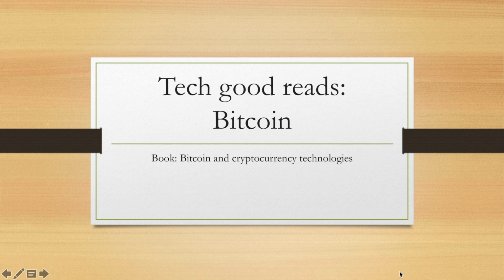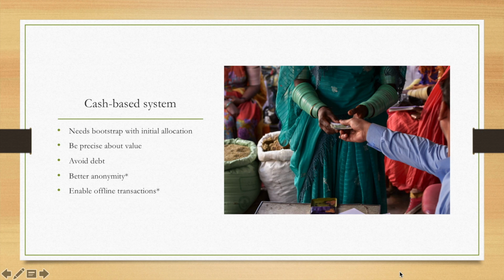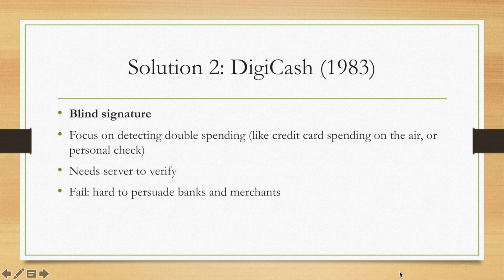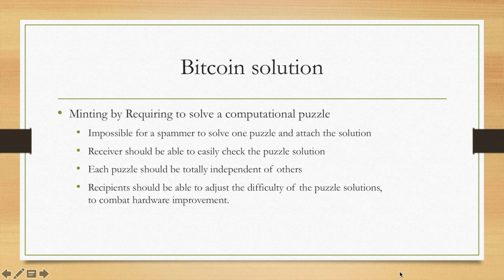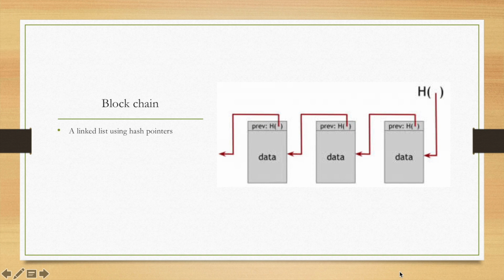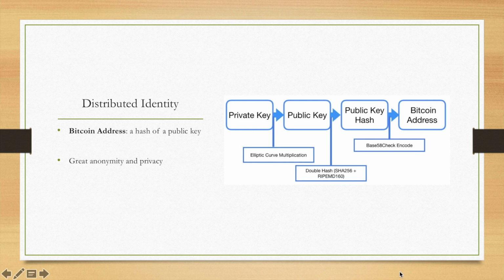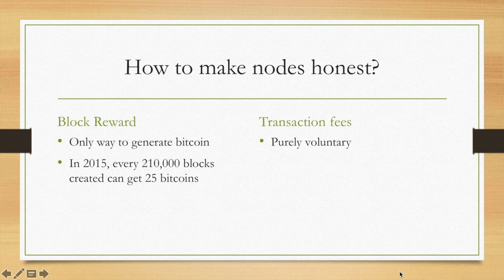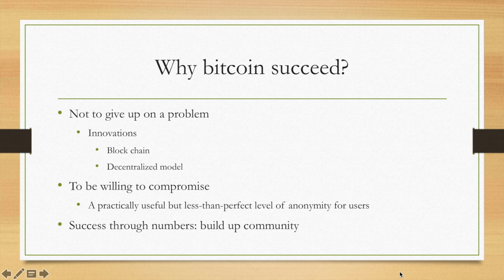TechGoodReads: Bitcoin. 20191231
TechGoodReads, give good reads of technology to you. In this video, I will introduce a book about bitcoin.